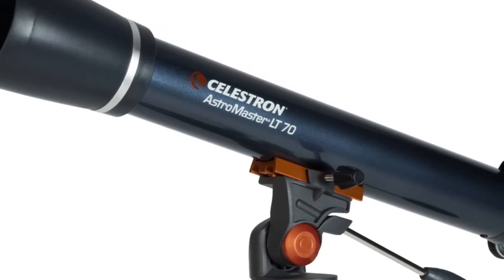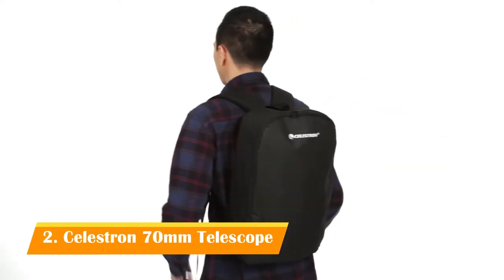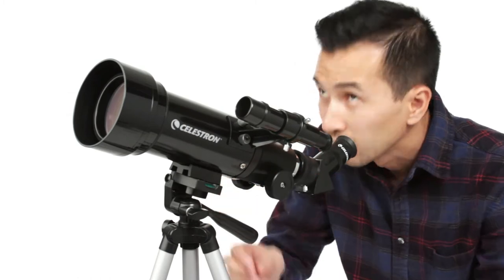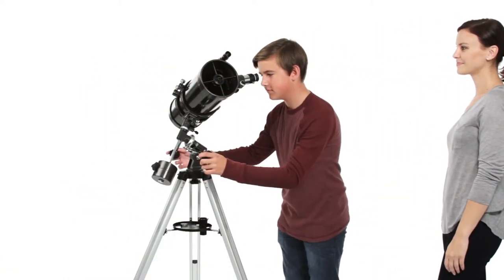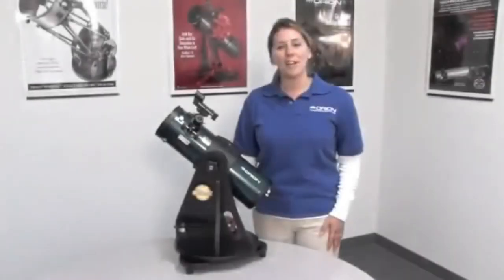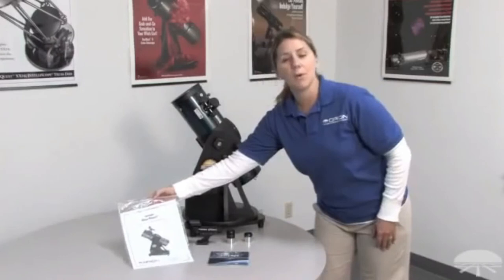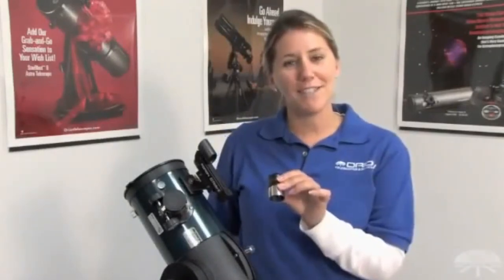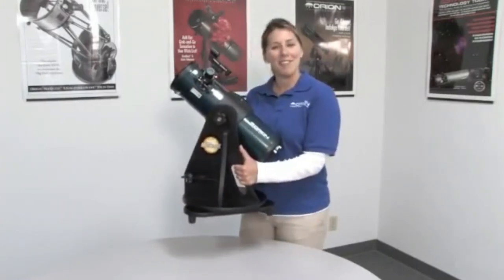Best Telescope Under $200 in 2022 | Top 5 Cheapest Most Powerful Telescopes Under $200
➤ Best Telescope Under $200

If you’re having trouble picking the one that can best suit your needs, we’re here to help you, we will go over everything you need to know about the best telescopes under 200.

The best telescope for under 200 will demand exacting reticle systems, wide elevation adjustment ranges, dependable structural integrity, and upgrades in optical quality.

In this ultimate guide, you’re going to know how to choose the best beginner telescope under 200, which helps you to view planets, galaxies, and & skywatching.

If you’re in a hurry and want to know our top pick for the best refractor telescope under 200 then we recommend the Celestron AstroMaster LT 70AZ Refractor Telescope.

Finally, we’ve included of top product list in this video to help you to make your choice of the top 5 cheapest most powerful telescopes under $200.